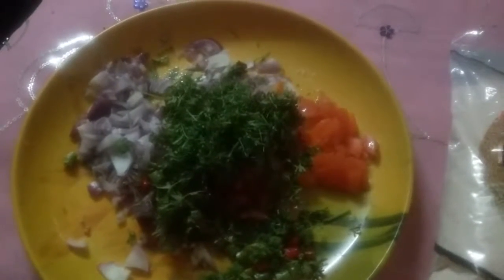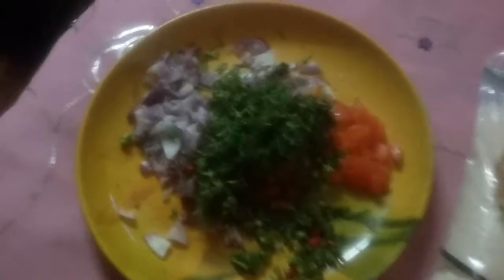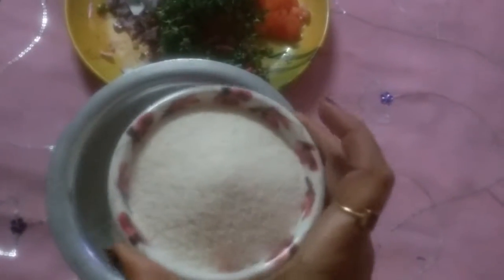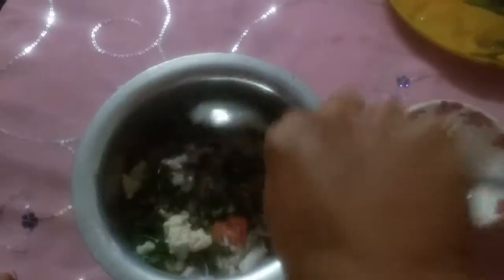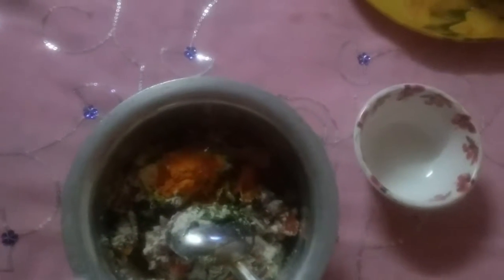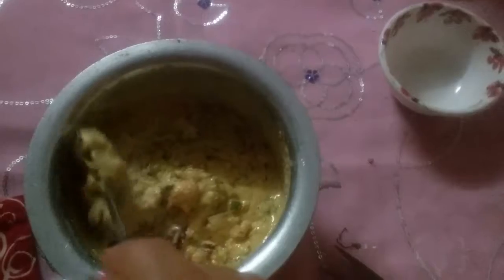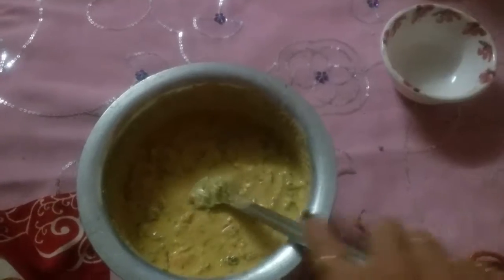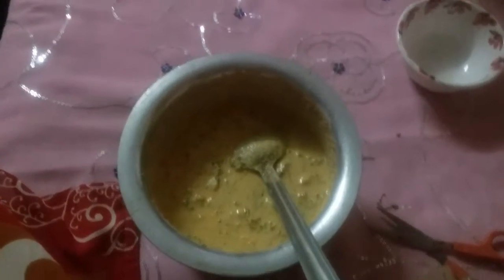Weightloss diet receipe ravaged dosa